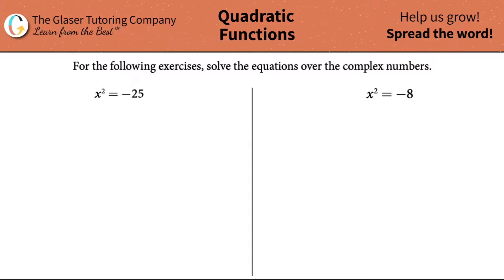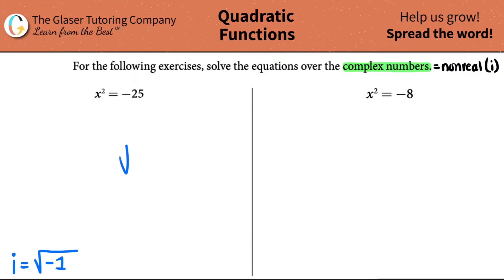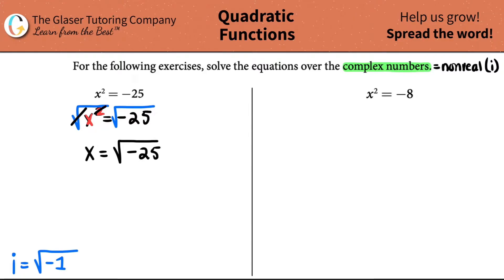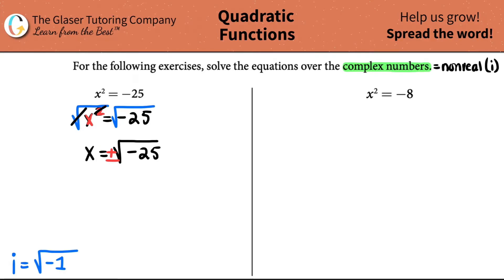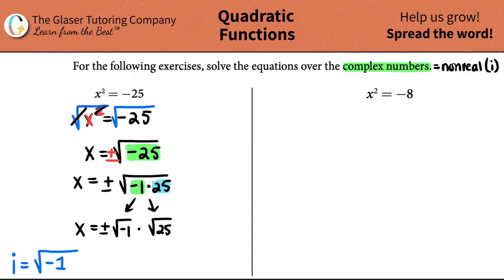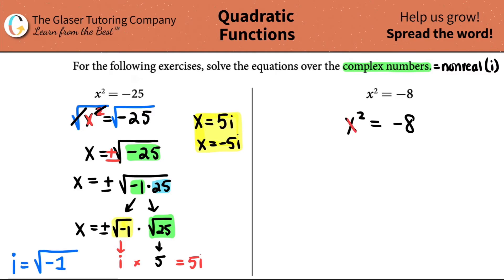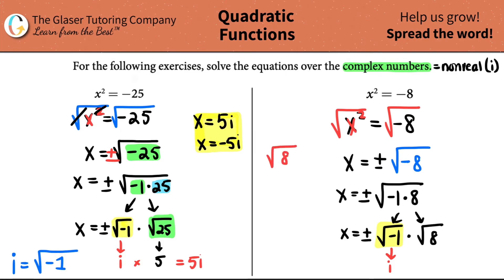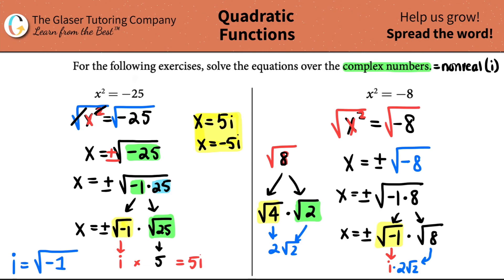Solve the Equations Over the Complex Numbers: x2 = -25 and x2 = -8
For the following exercises, solve the equations over the complex numbers.
x2 = −25
x2 = −8